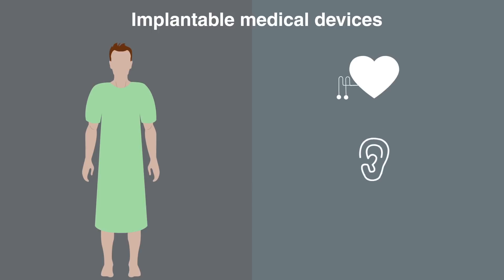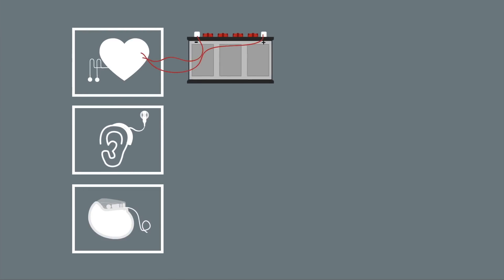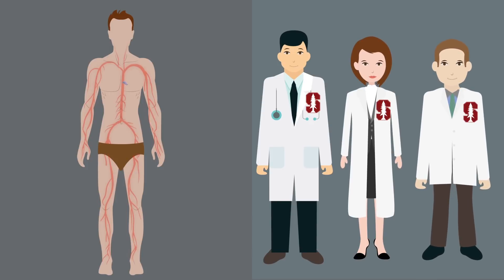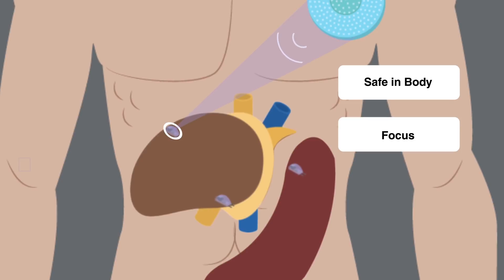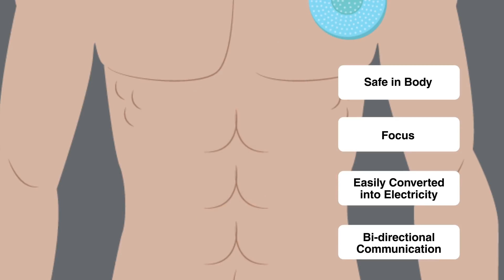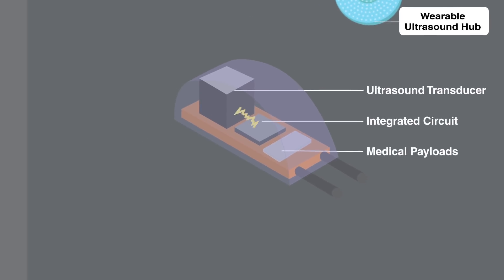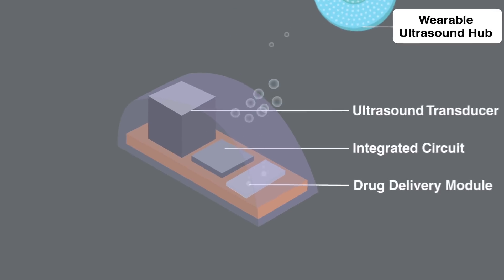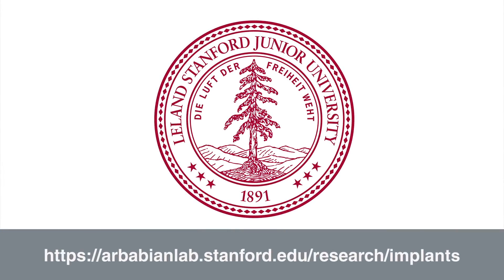Can tiny medical implants treat disease?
Using ultrasound technology that functions by signaling microsized implants inside the body to communicate could revolutionize personalized, on-demand health care and lessen the need for traumatic surgeries.

For more information on this research, read the Stanford Engineering article